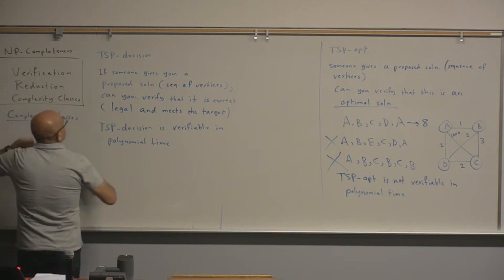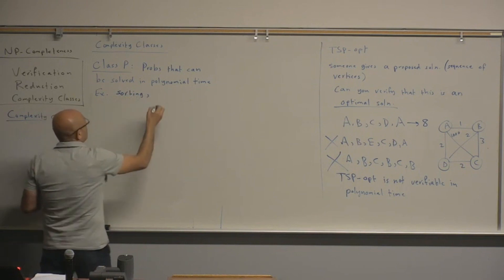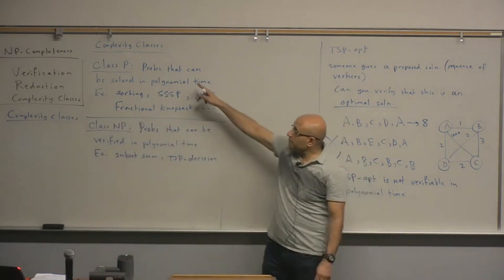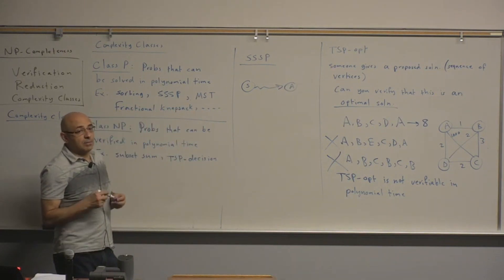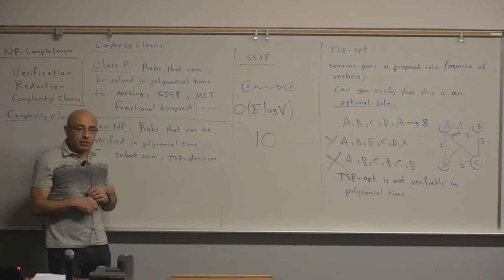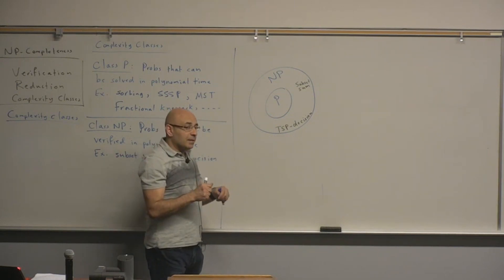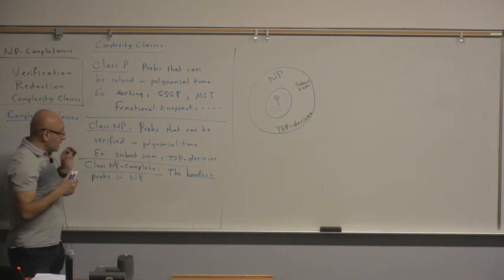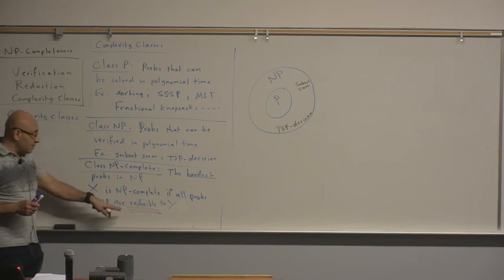Algorithms Lecture 34: NP-Completeness (2), Segment 2: Complexity Classes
Algorithms Lecture 34: NP-Completeness (2): Verification, Reduction and Complexity Classes
Segment 2: Complexity Classes